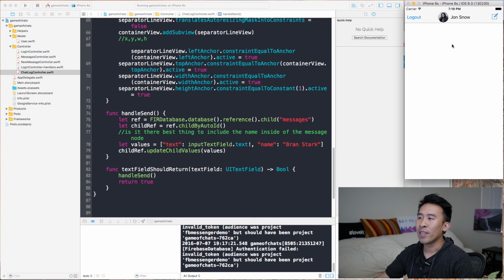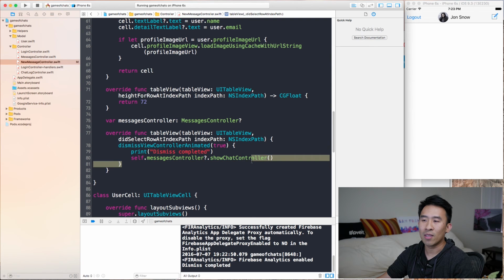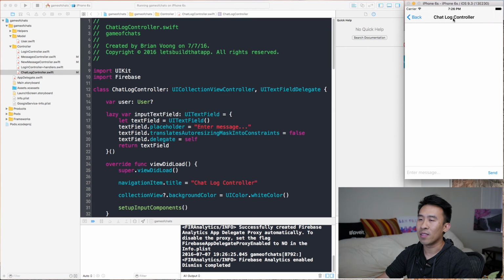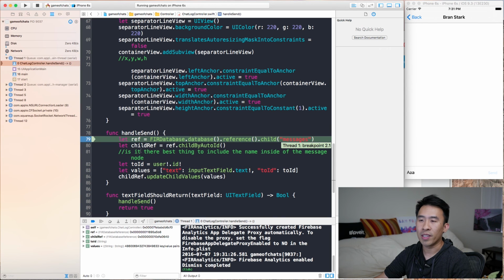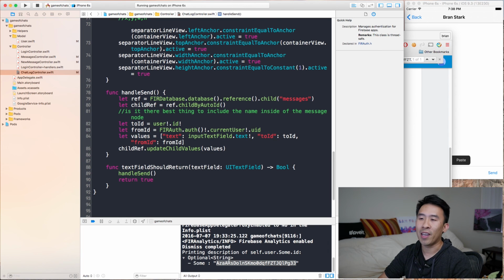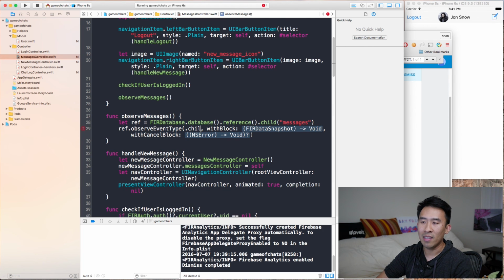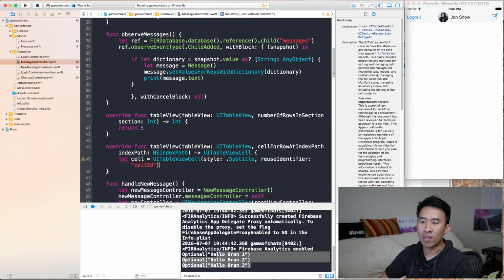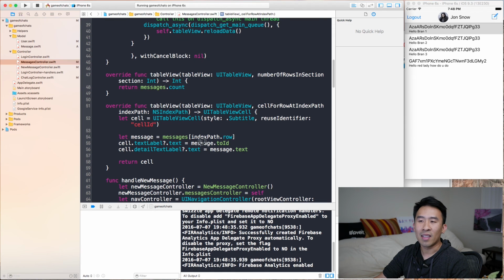Swift: Firebase 3 - How to Load Messages (Ep 9)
Today's lesson will cover how to load our messages into our main controller.  However, we'll first need to fix up our UI so that we can link the sent messages to the proper user.  In addition, I'll talk about the proper data structure to save our messages in Firebase.  We'll finally observe the messages in MessagesController to display all of our latest messages.  Quite a bit to fix but we're really starting to see how the app is coming together. Enjoy.